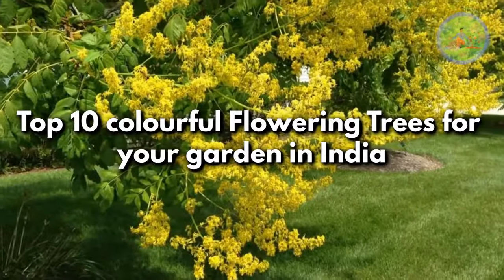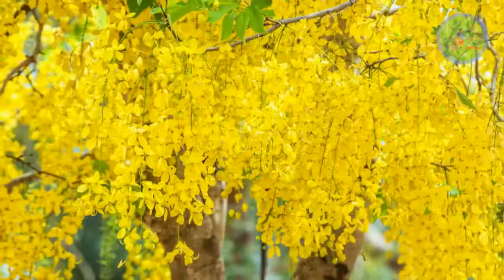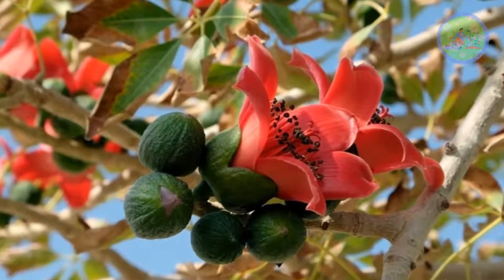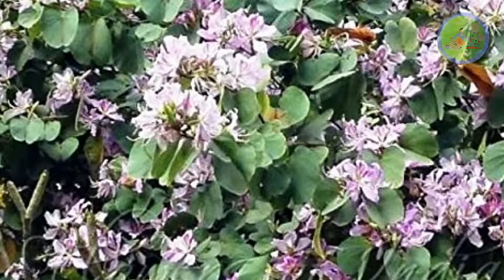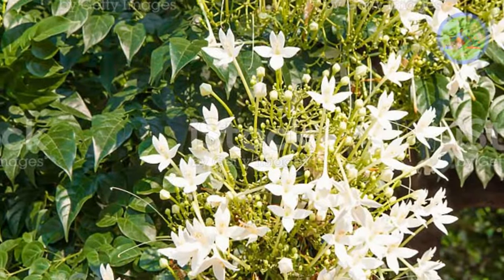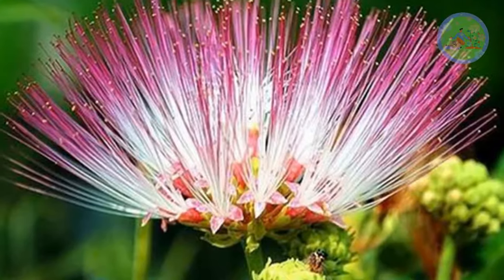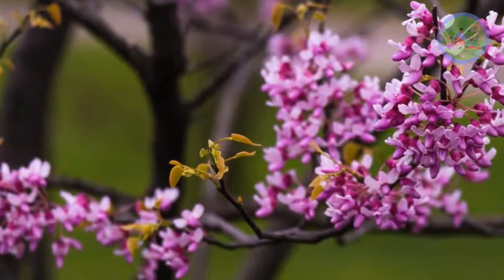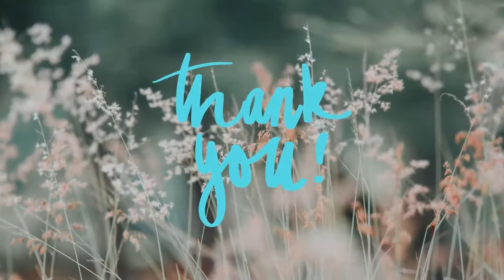Top 10 colourful Flowering Trees for your garden in India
Hello friends! welcome to Gardeners gardening. Today, I am feeling happy to share with you top 10 very beautiful flowering trees for your home garden or yard, to increase Ornamental or aesthetic value for the Landscaping of your small private garden. There is nothing more spectacular than a flowering tree at its full bloom.

🎦 Keep these Indoor Plants at home in this summer, they will protect you from overheating of your home

🎦 How to get countless flowers in Bougainvillea | Get more flowers less leaves from a healthy plant

🎦 Humidity Absorbing plants that can cool your house in summer | Indoor plants that provide fresh air

🎦 Select these Indoor Plants for your Indoor garden that are useful in other ways, uplift your mood

🎦 Why Lucky bamboo is So Lucky? Interesting Facts about Lucky bamboo | How to place Lucky bamboo